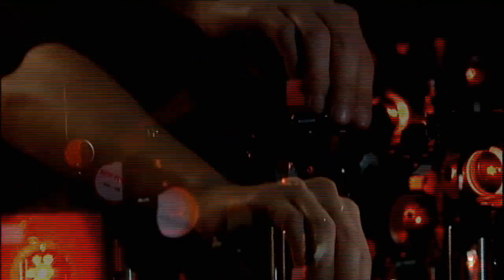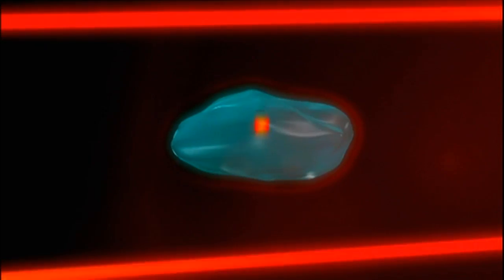Using BEC to Slow Down Light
- By use of a Bose--Einstein condensate, Danish physicist Lene Vestergaard Hau (Harvard University) succeeded in slowing a beam of light to about 17 metres per second, and, in 2001, was able to momentarily stop a beam.

About a decade ago, Hau started playing with BECs — for a physicist, that means shooting lasers at them. She found that lasers of the right wavelengths could tune the optical properties of a BEC, giving Hau an almost supernatural command over any other light shined into it.

Her first trick was slowing a pulse of light to a crawl — 15 mph as it traveled through the BEC. Since then, Hau has completely frozen a pulse and then released it. And recently she shot a pulse into one BEC and stopped it — turning the BEC into a hologram, a sort of matter version of the pulse. Then she transferred that matter waveform into an entirely different BEC nearby — which emitted the original light pulse. That's just freaky. Hey, Einstein may have set that initial speed limit of light, but he only theorized about BECs. "It's not breaking relativity," Hau says. "But I'm sure he would have been rather surprised."

Taken from a 2007 NOVA documentary "Absolute Zero".